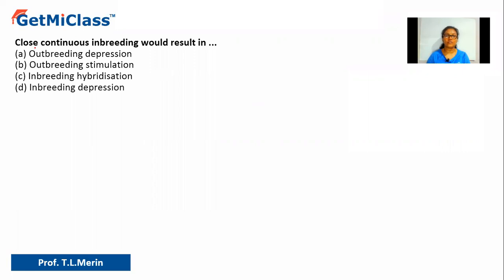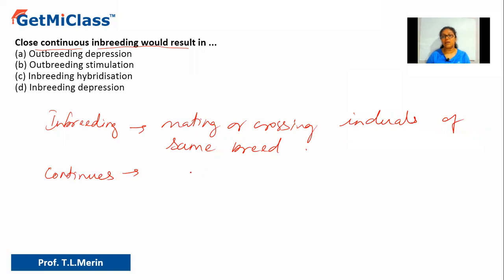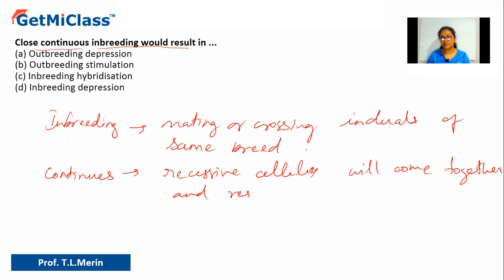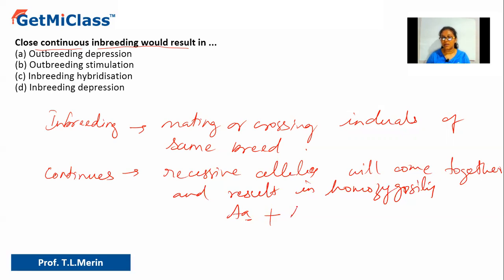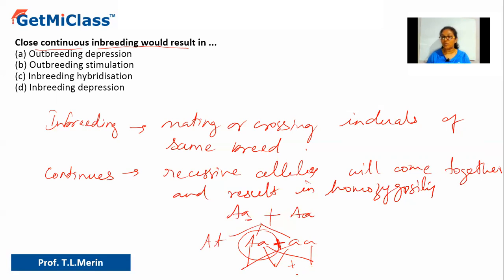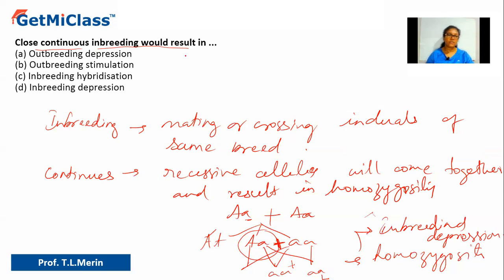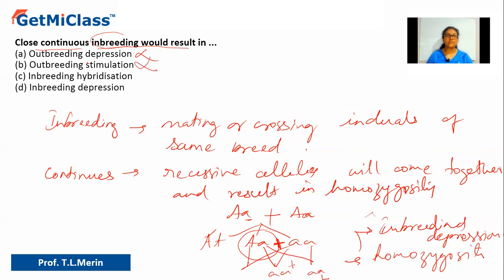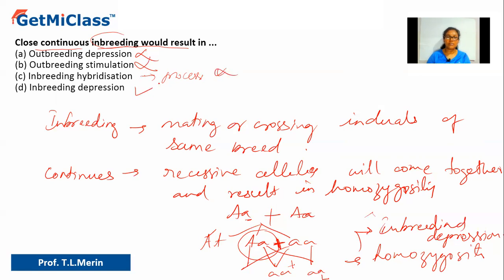Inbreeding Effects on Populations KCET 12th Biology Enhancement in Food Production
This title is short, concise and directly relates to the topic of the video.